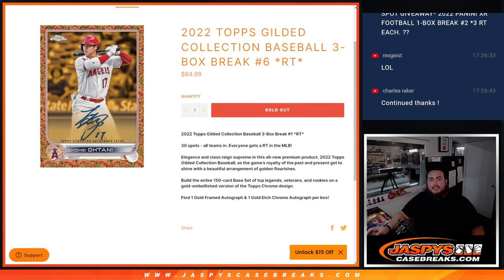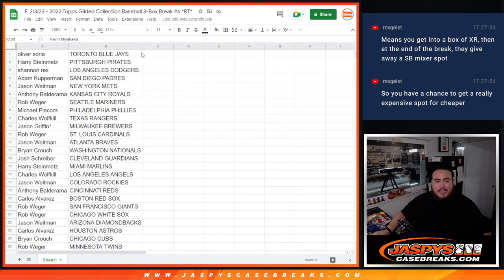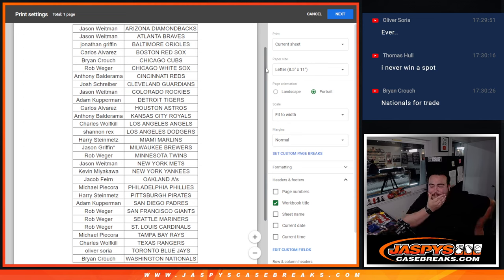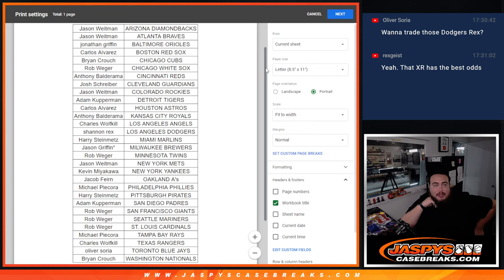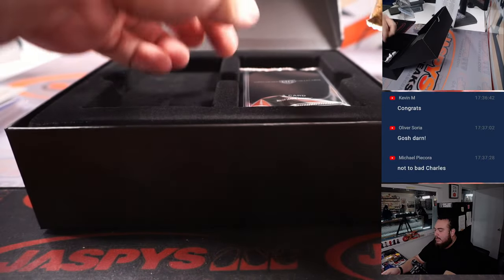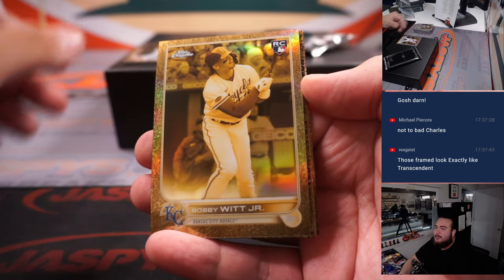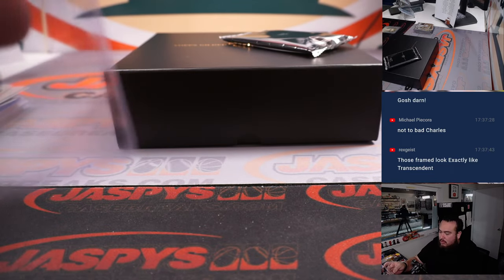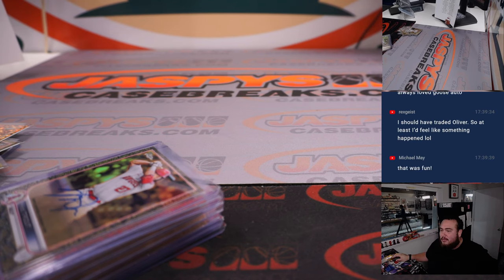F. 2/3/23 - 2022 Topps Gilded Collection Baseball 3-Box Break #6 *RT*